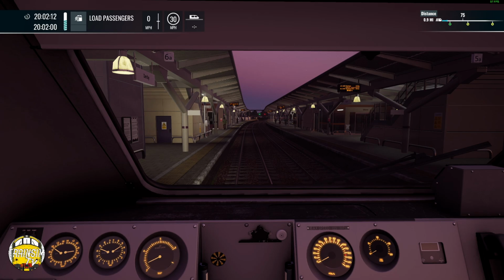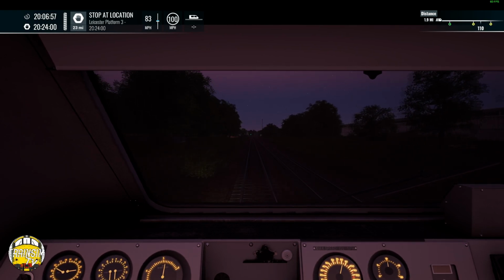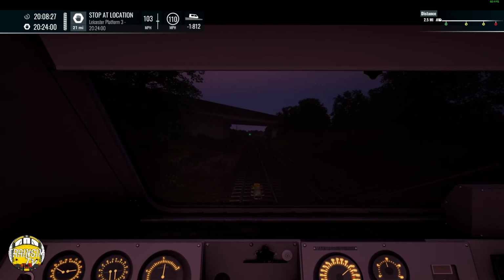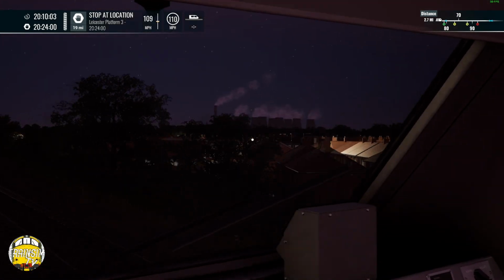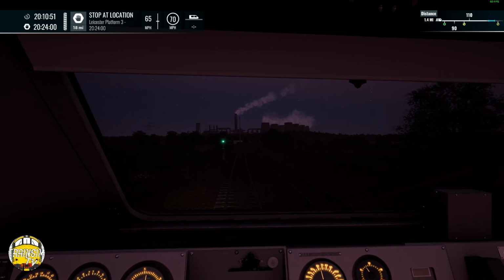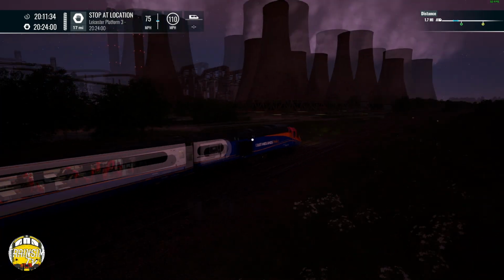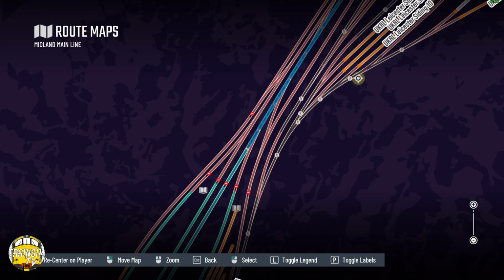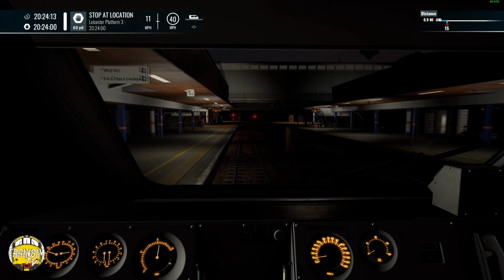MML MAY 2025 UPDATE | RACLIFFE POWER STATION IS ALIVE | TRAIN SIM WORLD 5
The may 2025 update is now live for the Skyhook Games Midland Main Line Route! Full change log is linked below and covered on the video, we take a look at the new focal update of Ratcliffe Power Station in its updated glory too!